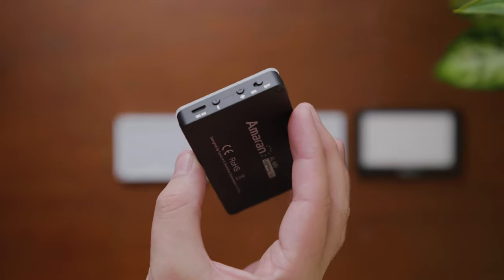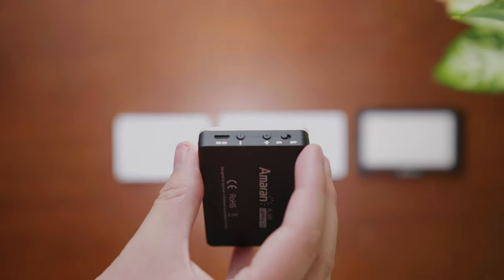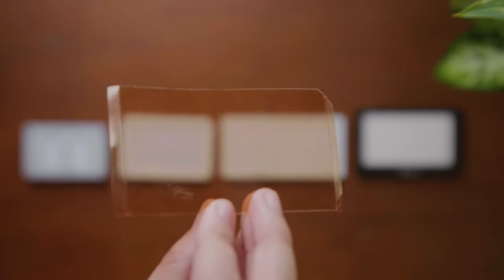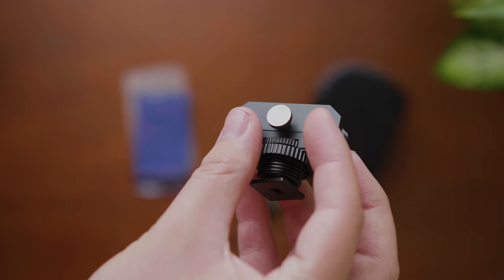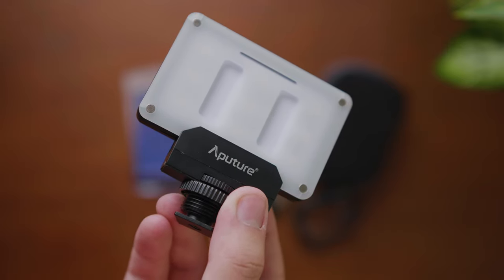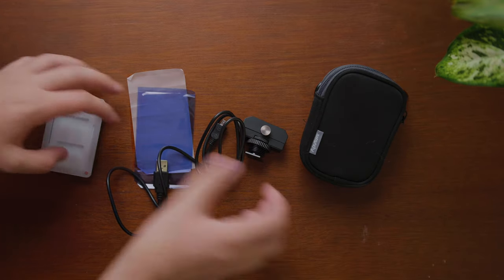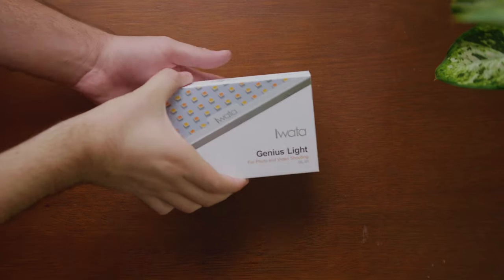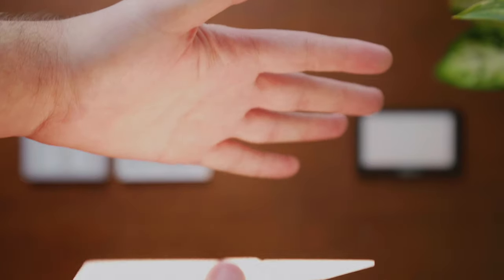Aputure M9 vs Sokani X21 vs Iwata GL-01 vs Moman POCKET LED Lights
Aputure M9
Sokani X21
Iwata GL-01

Main Camera
Second Camera
Best All Around lens
Favorite WIDE Lens
BOKEH Telephoto Lens
Budget Speedbooster